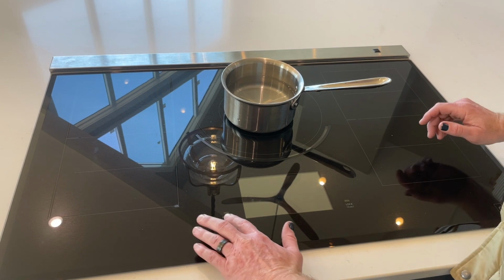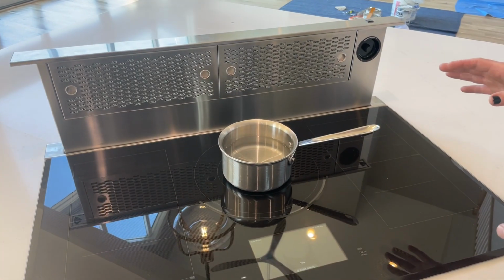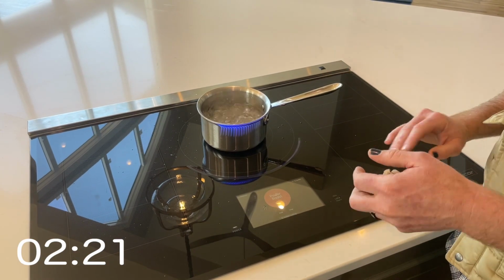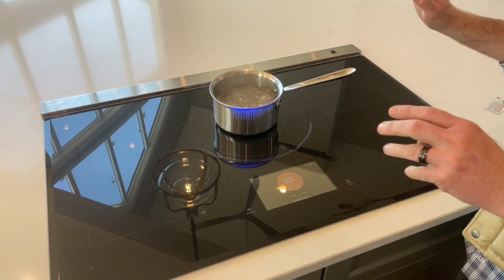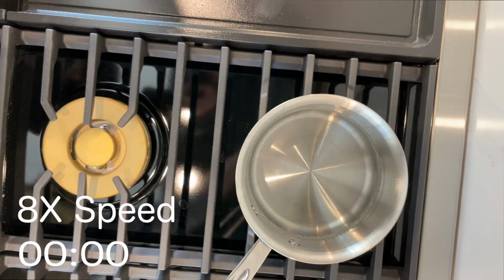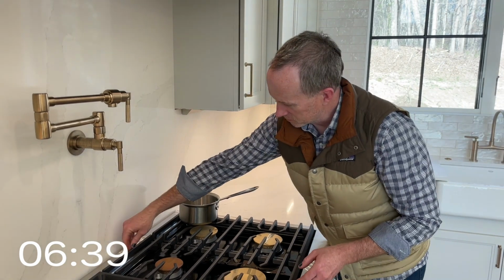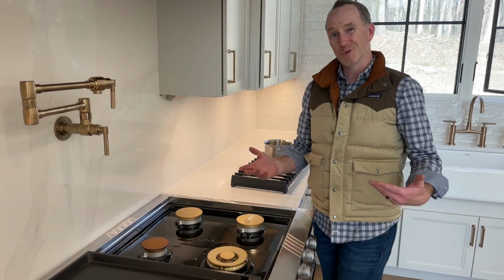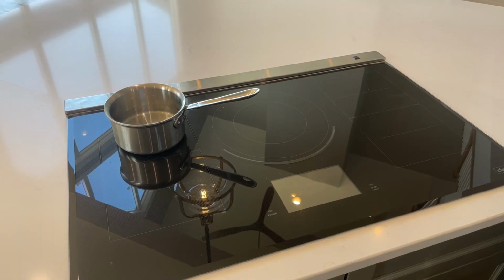The Benefits of Induction Cooktop and comparison with a gas range | Green Home Builder, Asheville NC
Ever wonder what about the difference between an induction cooktop and a gas cooktop? Both cooktops have their advantages and Brandon is here to give you a real time comparison on ease of use, boil time, ease of clean, and much more! Red Tree has installed both induction and gas cooktops in our mountain built homes.

Red Tree Builders is an Asheville based, green home builder with a focus on artfully crafted, mindfully built homes in the mountains of Western North Carolina.